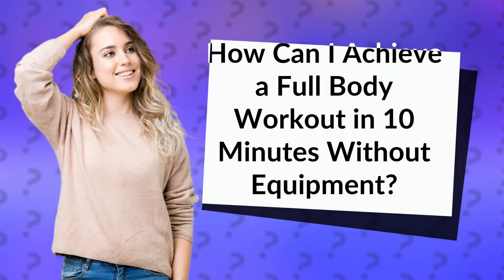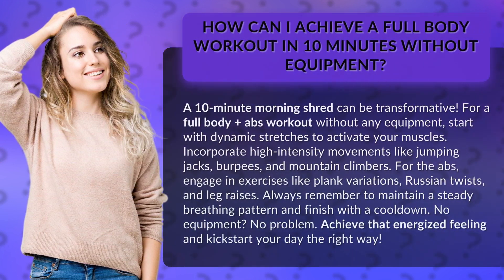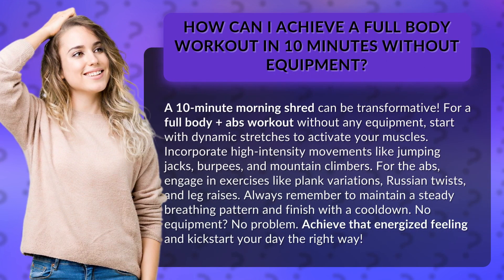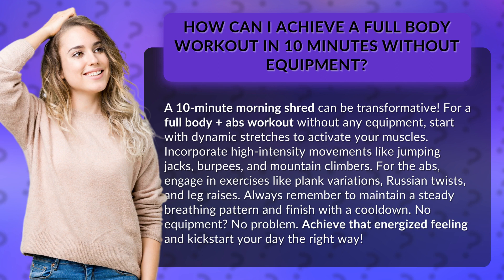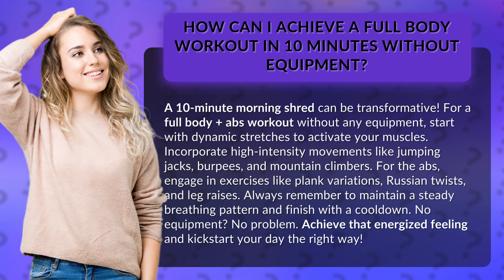How Can I Achieve a Full Body Workout in 10 Minutes Without Equipment?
10-Minute Full Body Workout: No Equipment Needed! • Quick Full Body Workout • Looking for a quick and effective full body workout? In just 10 minutes, you can achieve a full body + abs workout without any equipment! This video will guide you through dynamic stretches, high-intensity movements, and targeted ab exercises. Get ready to feel energized and start your day off right!